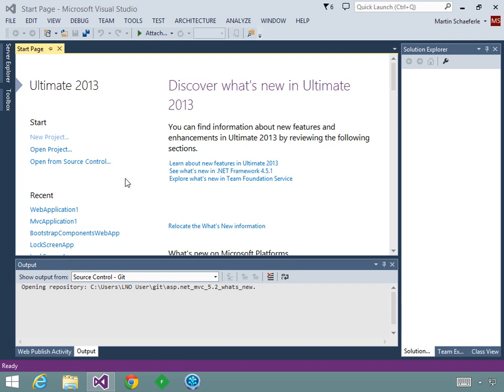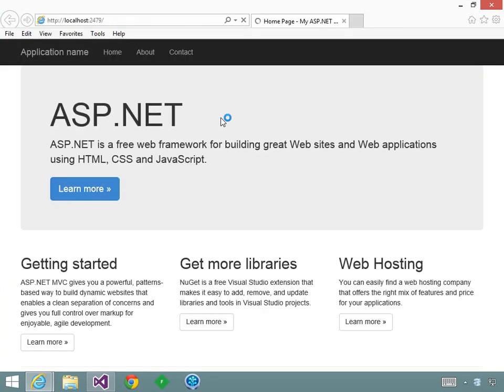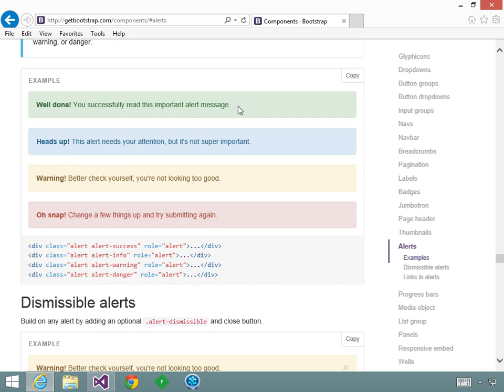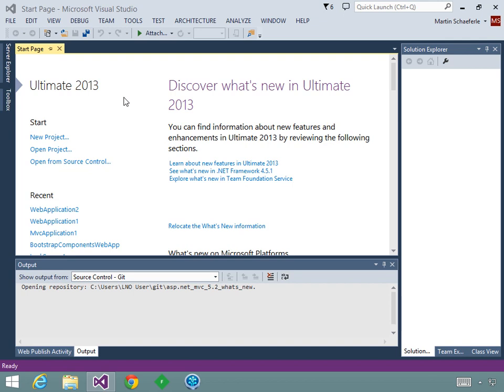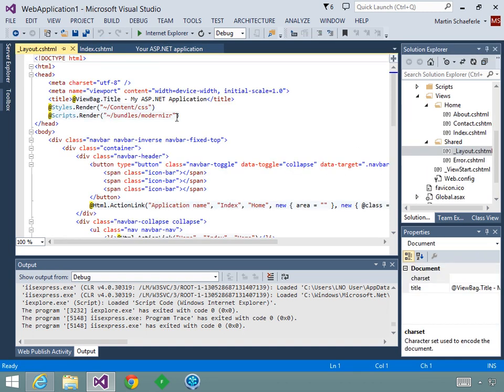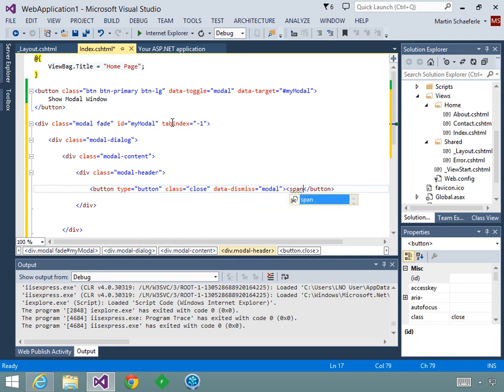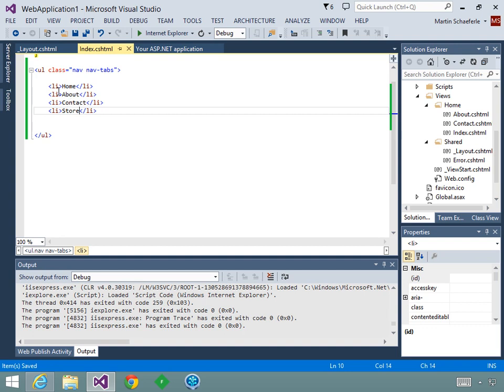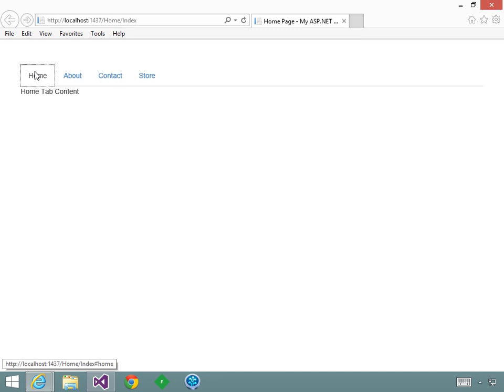MVC 5 2, Part 1 One ASP NET, Upgrading, and Bootstrap Player LearnNowOnline 4